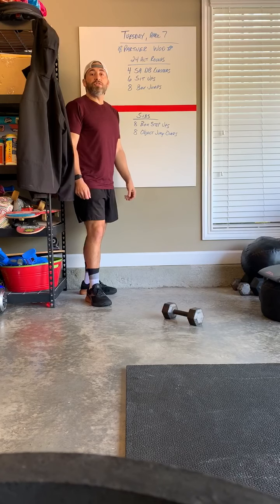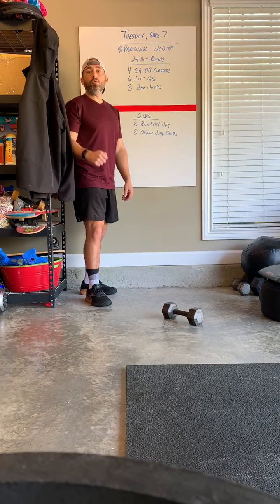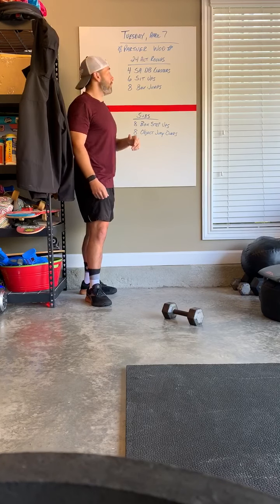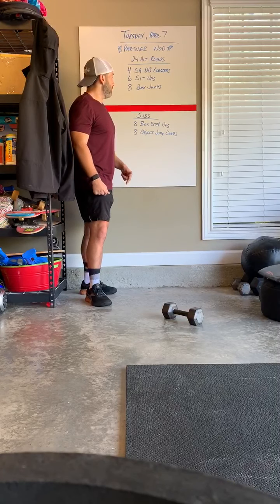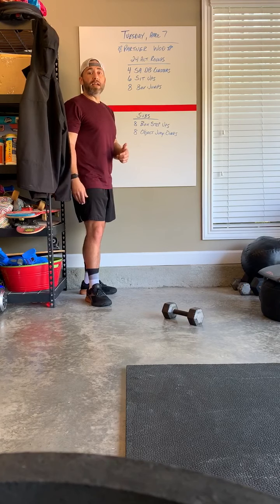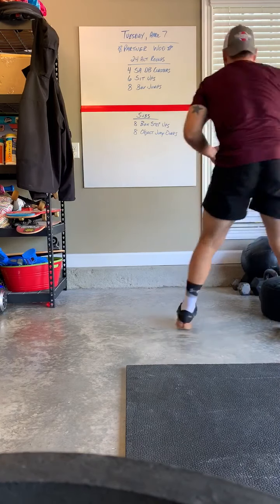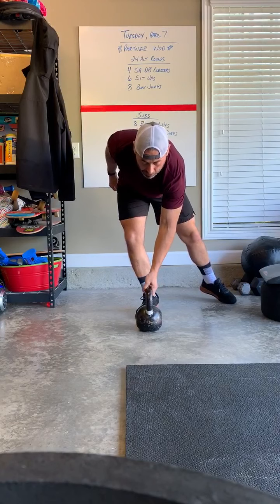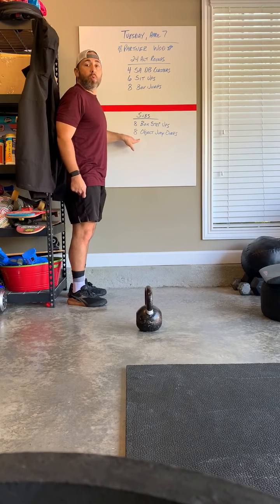trim 33803679 A613 425E 98A8 C8E353519CBF